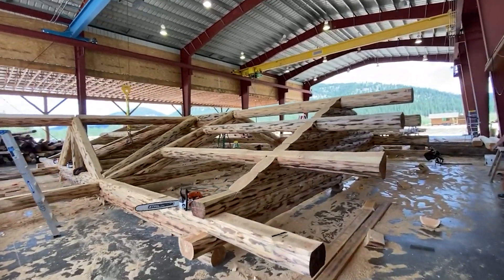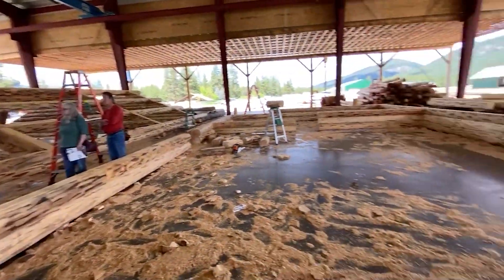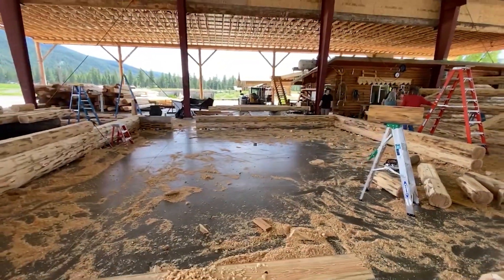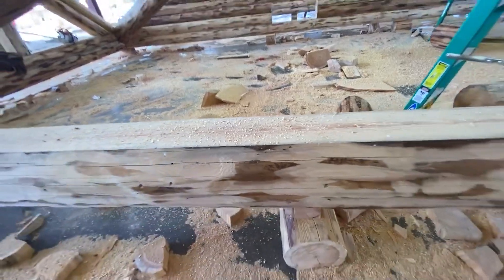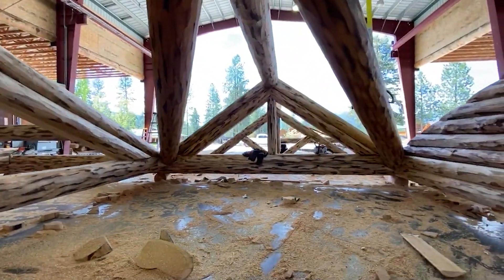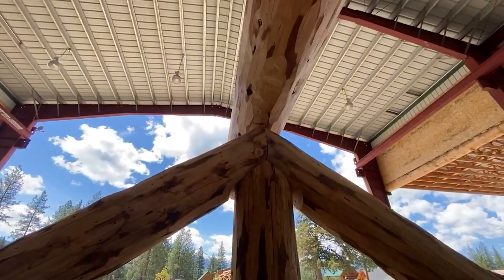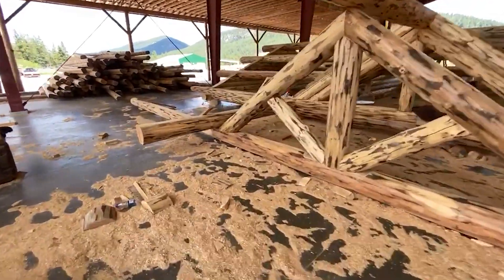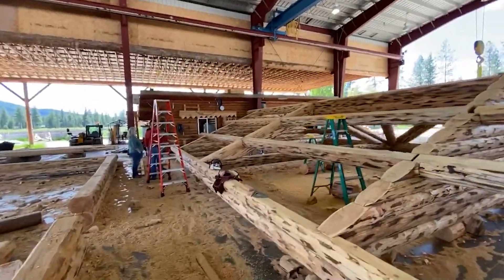Pre- Assembly and Take- Down of Log Home, the 28x42 Montana Rancher at Meadowlark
Elvie talks about the pre-assembly of the Montana Rancher log home, a single level 28x42 in the final stage of completion of the log package, with sunburst log truss and log porch header, log gables, log interior valleys, log great room rafters, log purlins and also the main log walls all just about ready to put into packages and ship to the site.